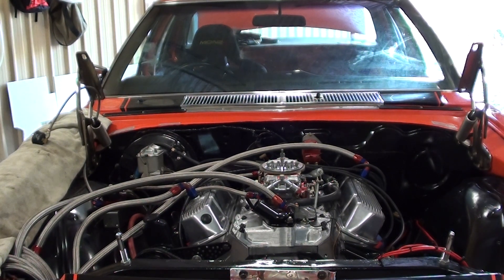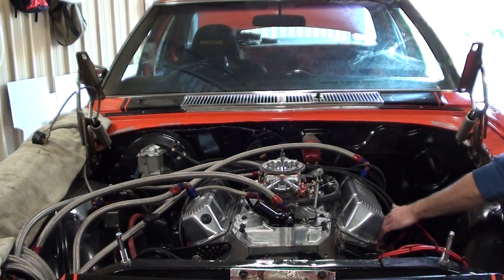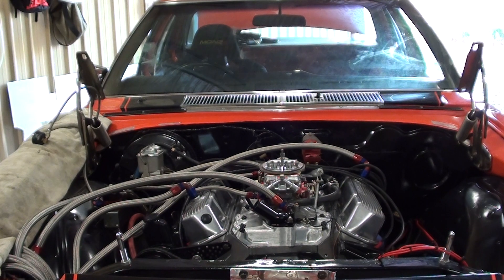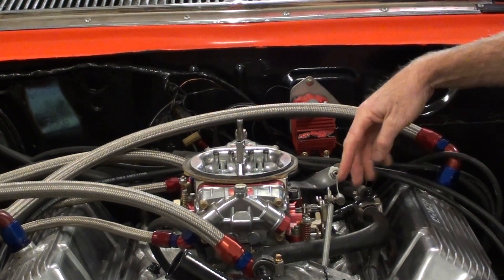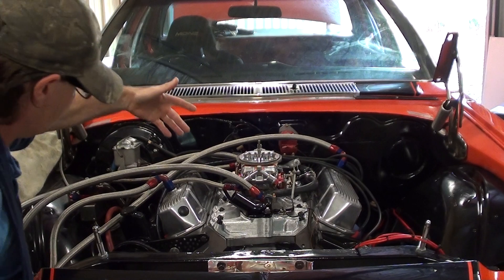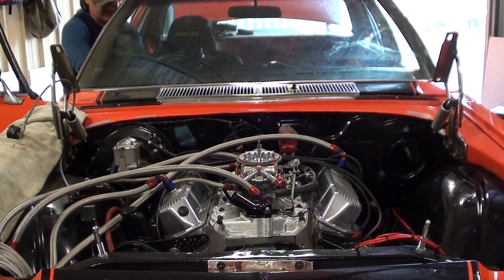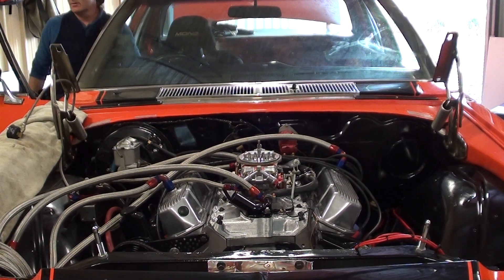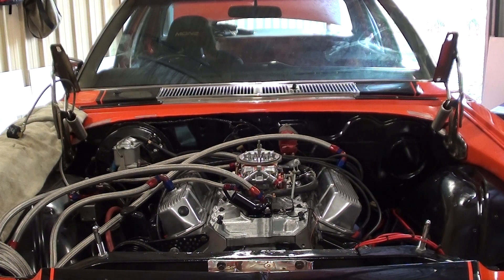(START UP ON MY LIL 308) finally on the comeback to boost life.